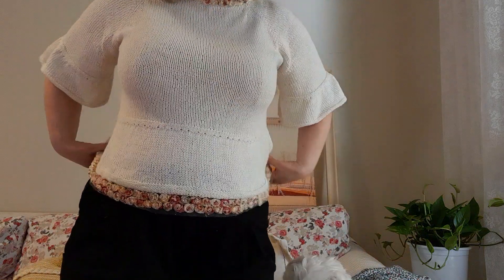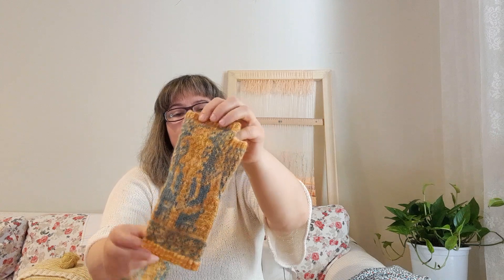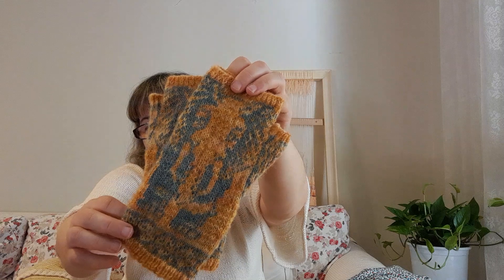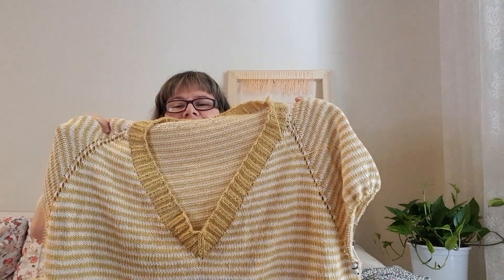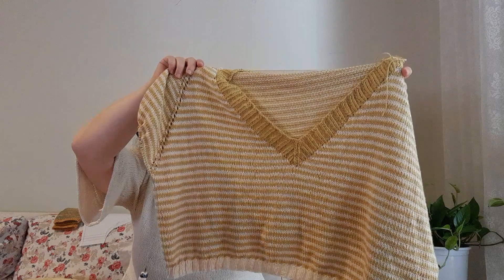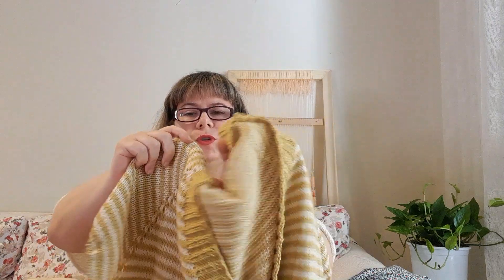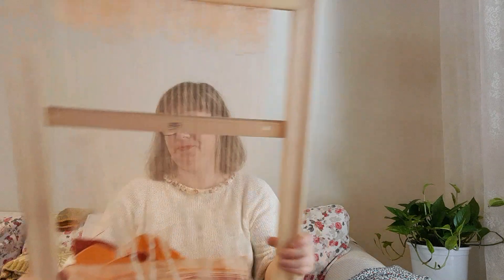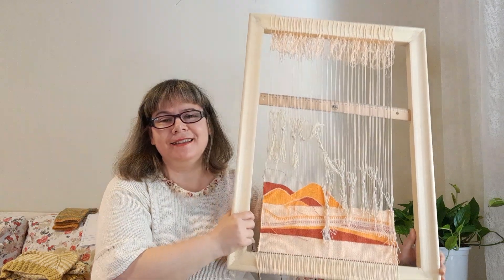Episode 2 of The Athenian Maker Podcast, Summer Knitting, Reina Shirt and a just bit of Weaving.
Hi Everyone, hope you enjoy today's episode where i talk about my Knitting, Sewing and Weaving projects.

On this episode i talk about the following:
Knitting:
Peaceable Mitts by Erica Heuser
Top Down Sweater book by Ann Bud

Sewing:
Reina Shirt by Pauline Alice
Butterick 5550
Simplicity 8014